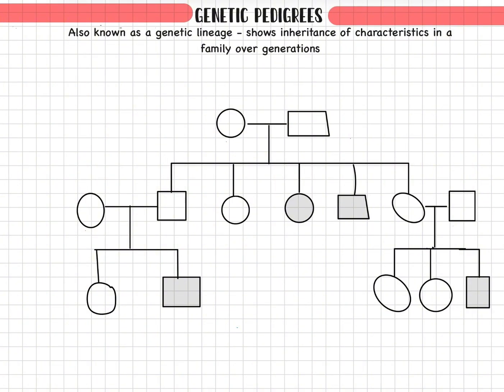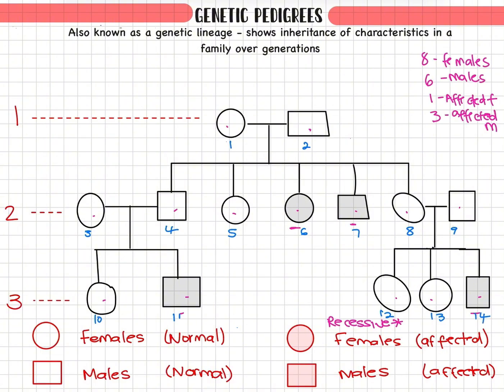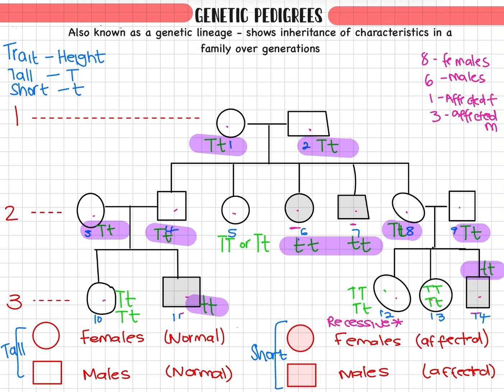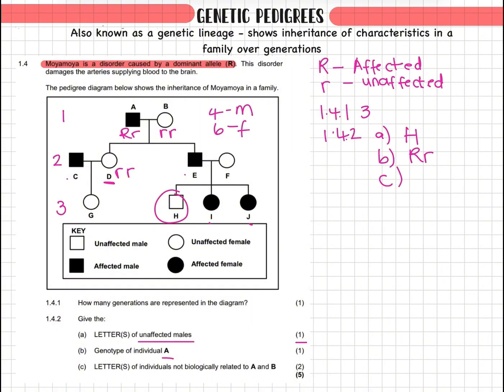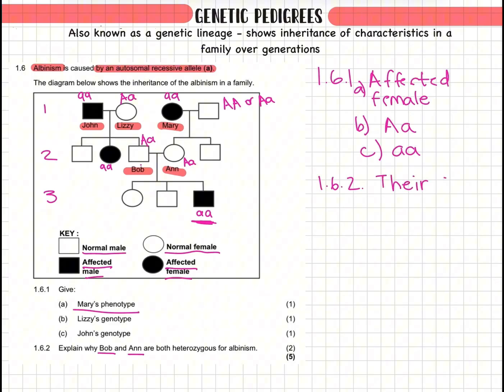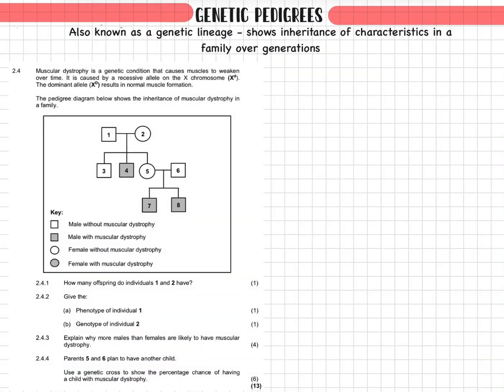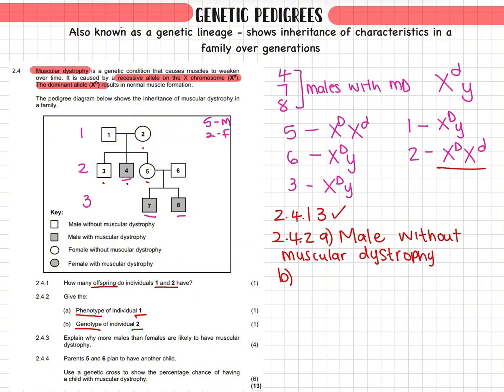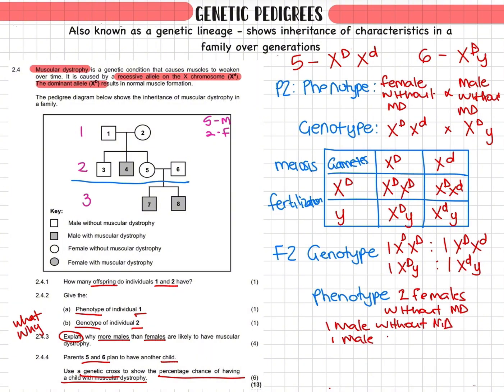GENETIC PEDIGREE DIAGRAMS | Made Easy | Grade 12 Genetics + Past Paper Questions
🧬 PEDIGREE DIAGRAMS MADE EASY | Grade 12 Life Sciences

Struggling with pedigree diagrams and inheritance questions? In this lesson, I take you through a step-by-step example of how to analyse and interpret pedigree diagrams. We then apply these skills to past exam questions so you can see exactly how these questions are asked in Grade 12 examinations.

📚 In this video, you will learn:
✔ How to identify inheritance patterns in pedigree diagrams
✔ How to determine genotypes using family information
✔ Exam techniques for answering pedigree questions
✔ How to approach past paper questions with confidence

Whether you’re preparing for tests, trials or final exams, this lesson will help you master one of the most important Genetics topics in Life Sciences.